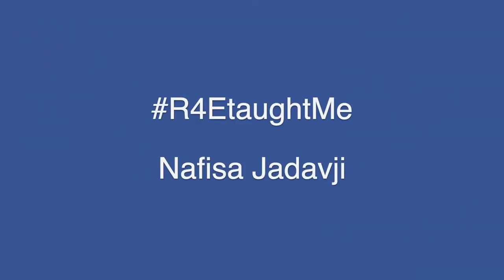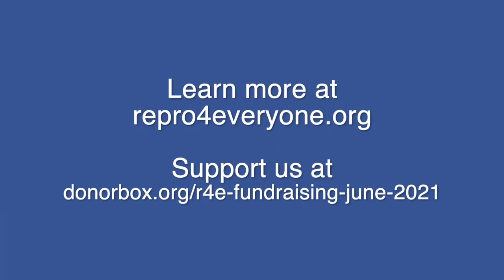R4E Taught Me! R4E’s Campaign to Support Reproducibility Education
R4E is a community-led education initiative to increase adoption of open research practices at scale. R4E volunteer co-instructors run over 20 workshops per year at premier scientific conferences. R4E workshops fill a gap in core researcher training by introducing practical reproducibility content to a broad audience. Since 2018, R4E volunteers have run workshops on 6 continents for thousands of researchers!

R4E volunteer co-instructors are supported by sponsors and donors like you who care about reproducibility and rigor in research!

The R4E community wants to highlight the impact of R4E’s work so far with the R4EtaughtMe campaign. Please help amplify the lessons learned by researchers all over the world by sharing our R4EtaughtMe posts!